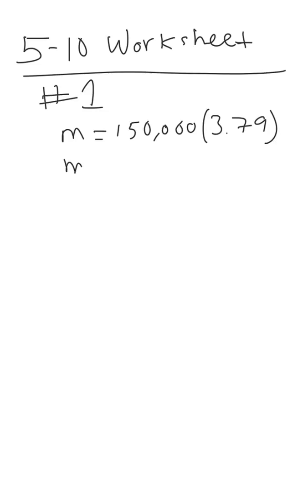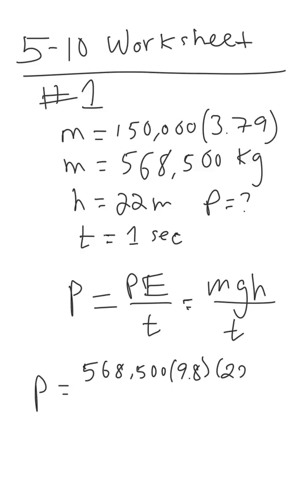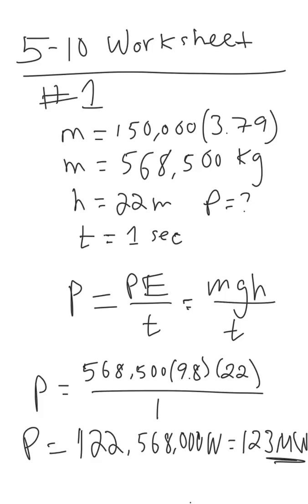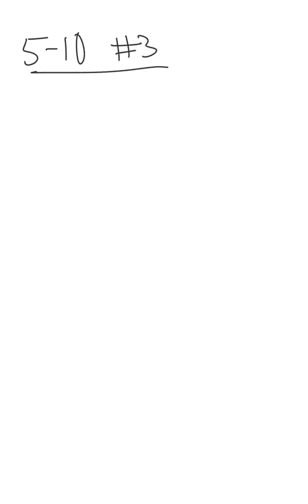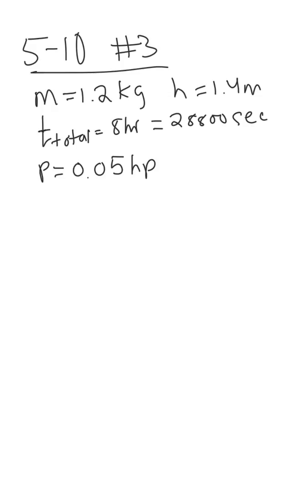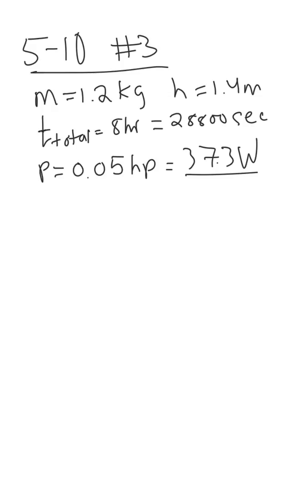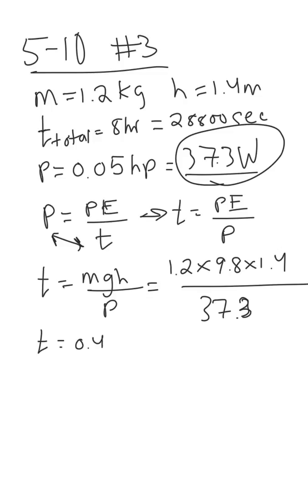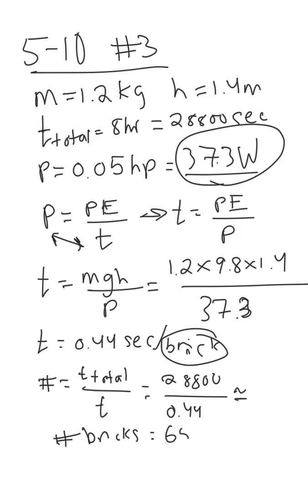5-10 1 and 3